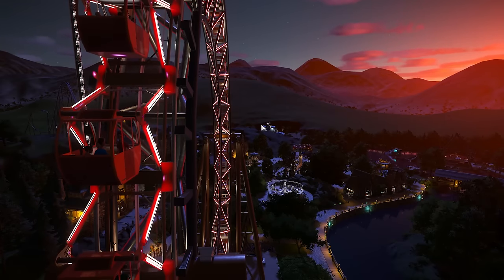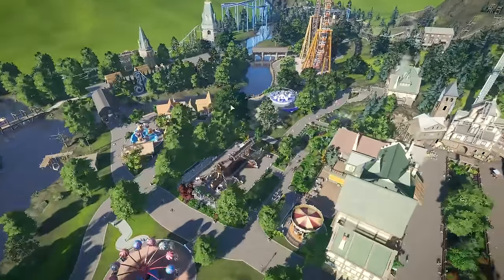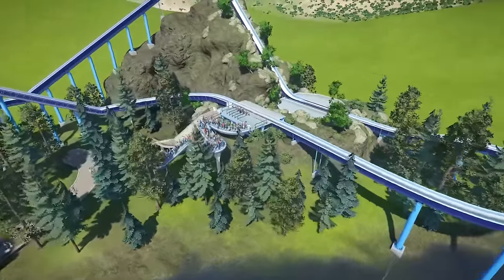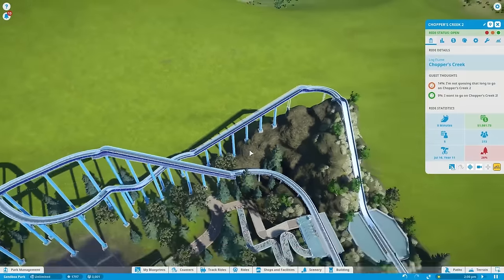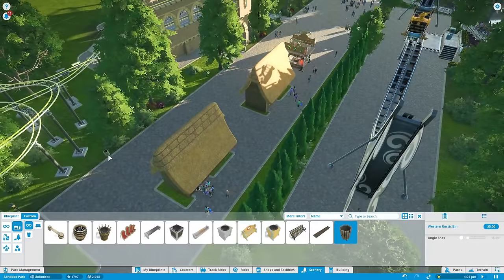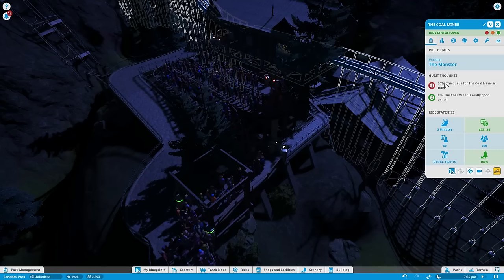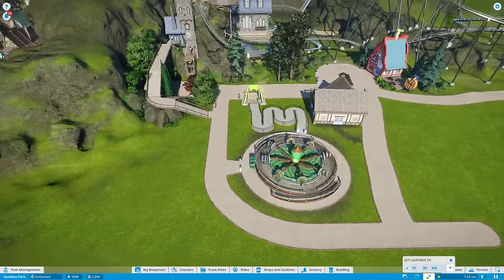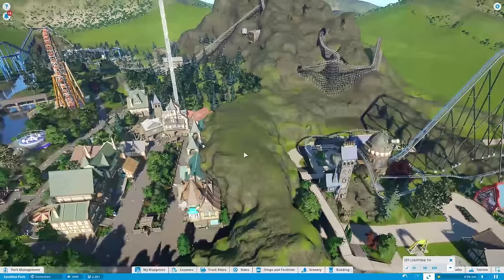Elevated Train Ride :: Planet Coaster Gameplay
In planet coaster today, we tour some of the things i've been doing while sick and then tackle an ambitious train ride.

 -Be Happy
 -Life
 -Nothing from Nothing
 -Quads 145
 -Sanity

In Planet Coaster, you’re the creator in a world full of fun, excitement, and celebration! Planet Coaster’s piece-by-piece construction philosophy builds on Frontier’s unrivaled expertise in the genre. It’s easy to pick-up, yet rewards you with limitless creativity and uniquely beautiful results. Build the most amazing coasters, lay curvaceous paths, design intricate scenery and customize rides to your heart's content.